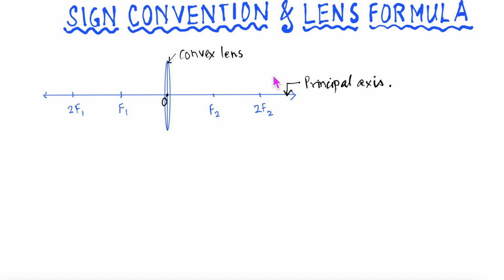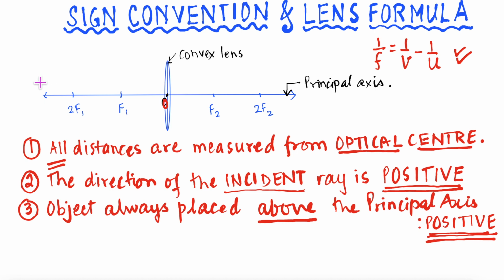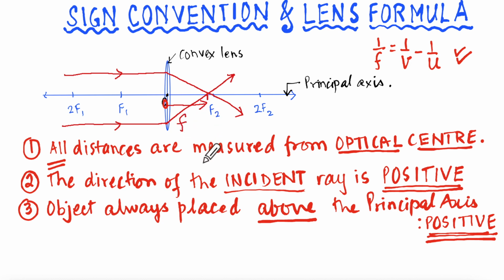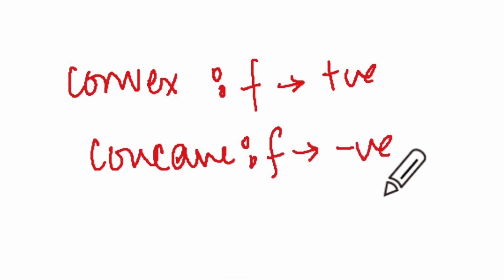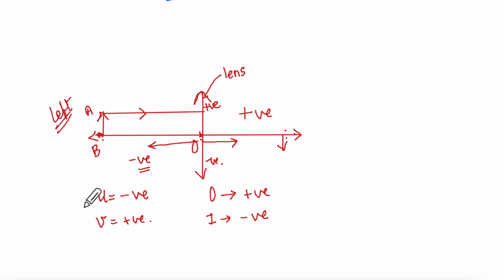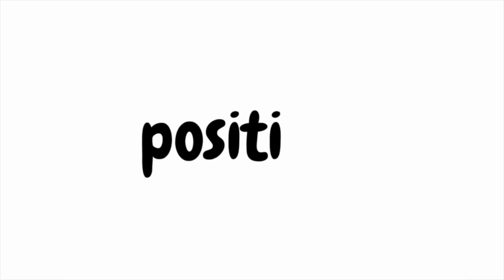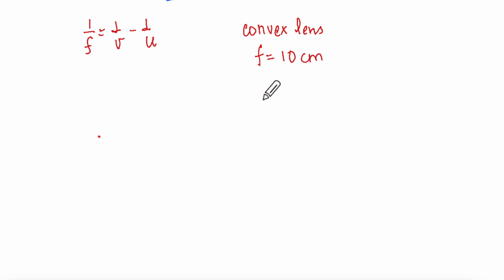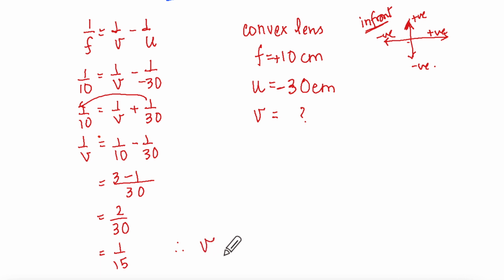Sign Convention & Lens Formula | Class 10 ICSE Physics Understand Basic Concepts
This is an announcement for class 9 and 10 icse students. You can register for my full years course

Or if you just want last minute revision you can enroll